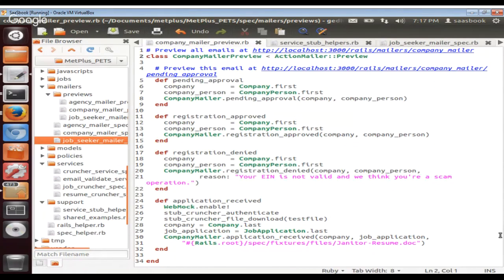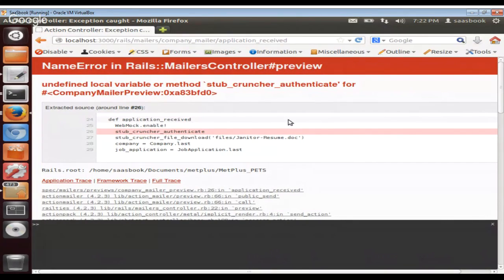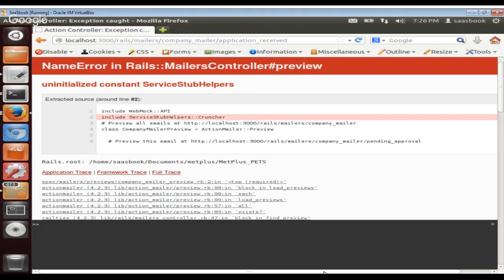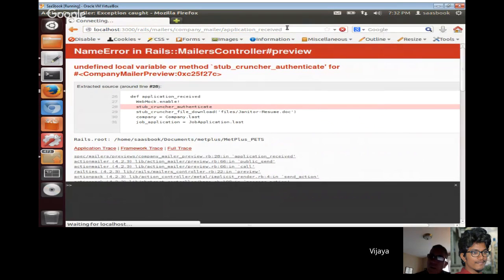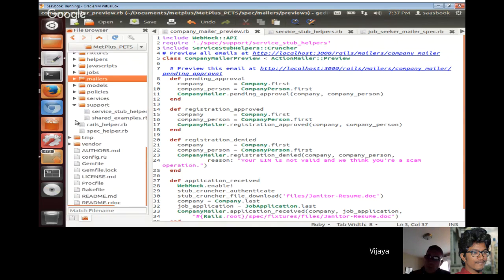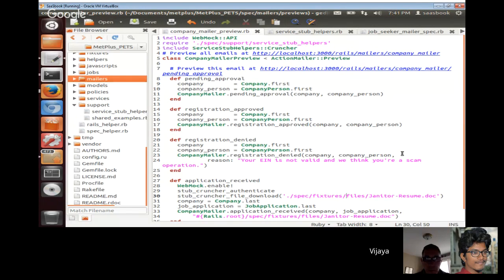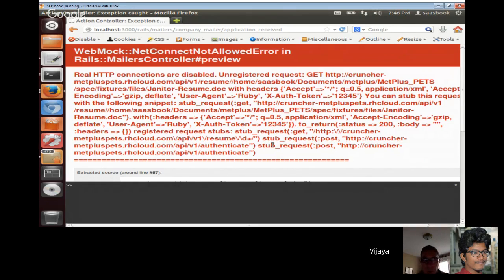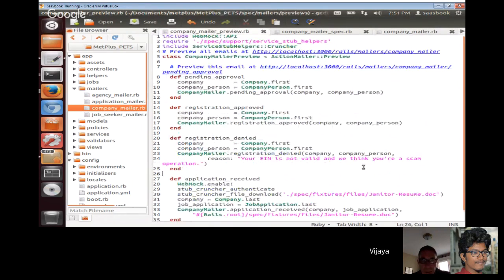Americas "Dave Thomas" Scrum and Pair Hookup